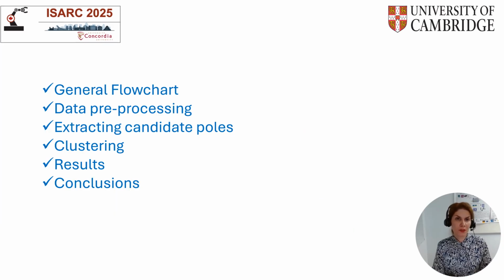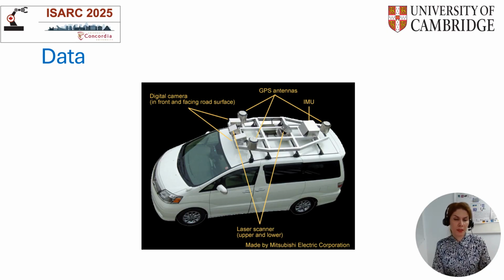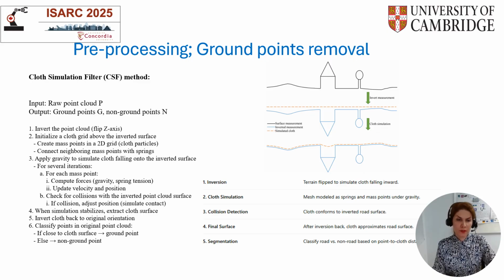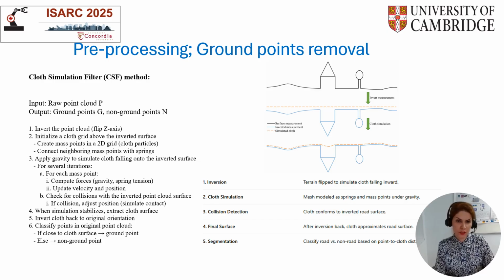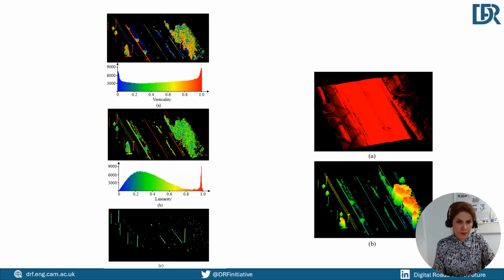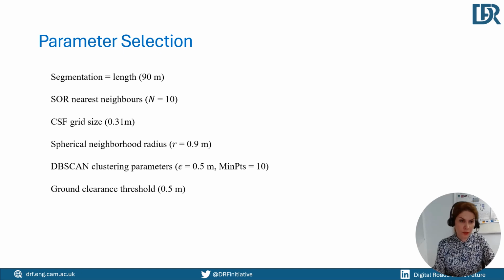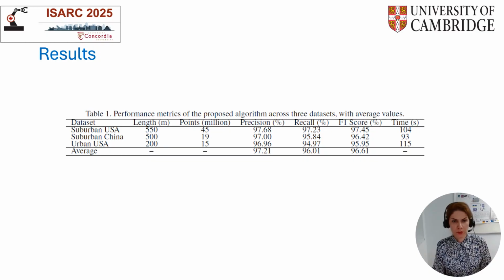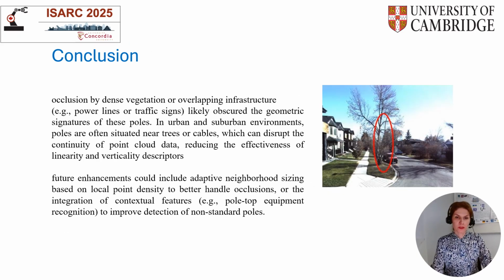Paper ID: 291 – ISARC 2025 by Shirin Malihi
Title: Pole-Shaped Object Extraction from LiDAR Point Clouds of Roads

Authors: Danesh Shokri, Shirin Malihi, Saeid Homayouni, Christian Larouche, Heidar Rastiveis, Ioannis Brilakis

Abstract: Mobile Laser Scanner (MLS) technology enables the acquisition of high-precision three-dimensional lidar point cloud data of roadside infrastructure elements, including traffic signs and street poles. This research presents an innovative and computationally efficient algorithm for the extraction of pole-shaped objects from MLS point clouds. The methodology addresses the computational challenges associated with large-scale point cloud processing through a trajectory-based segmentation and ground point filtering. The algorithm implements geometric descriptors, specifically linearity and verticality to identify potential pole structures. Subsequently, the statistical outlier removal (SOR) filter is applied to refine the candidate pole detection results. The final classification of true pole objects is achieved through the application of ground clearance criteria. The algorithm's effectiveness was validated through empirical testing across three distinct urban and suburban environments, utilizing data acquired from two different MLS systems. The experimental results demonstrated successful performance metrics, achieving mean precision and recall rates of 97.21